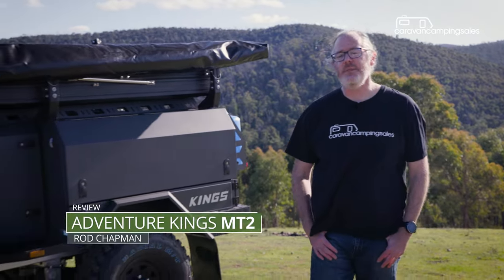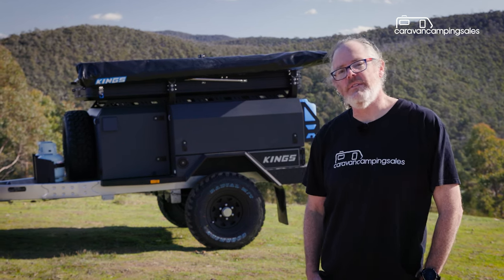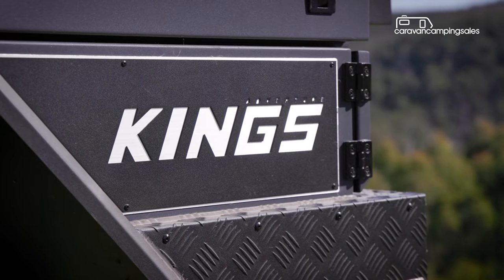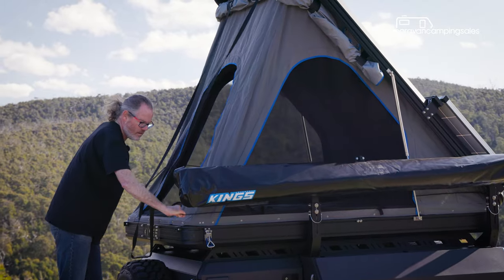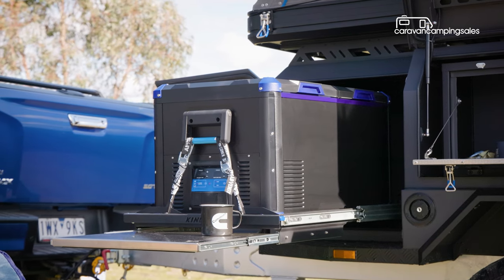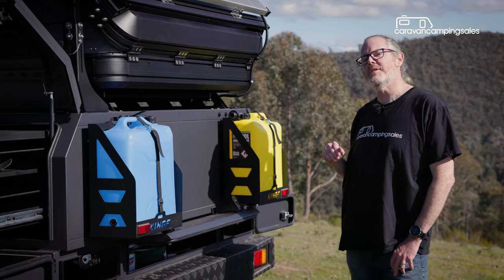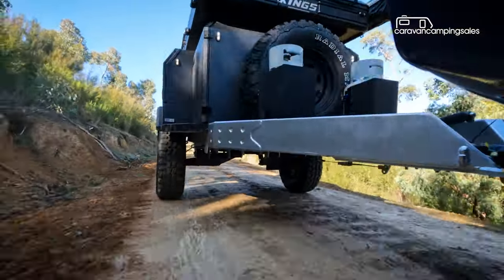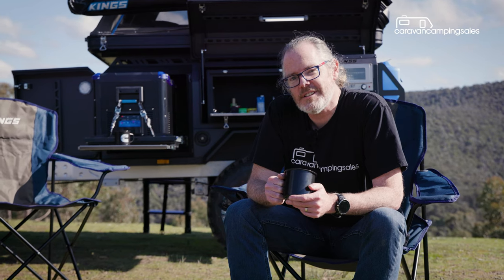2023 Adventure Kings MT2 off-road camper trailer review | caravancampingsales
This compact but highly customisable modular box camper promises hardy off-road performance and a heap of potential features, and all at a value-packed price 👉 Full Review

The entry-level MT2 camper trailer from Adventure Kings provides a blank canvas on which you can paint your RV dreams.

With a hip-pocket-friendly starting price for the base trailer, a number of accessories packages, and a long list of individual extras, you can build this box trailer up into a rugged off-road camper with everything you need for highly functional off-grid living, as seen here in Ultimate-spec form.

The product of extensive customer feedback following the launch of the first Adventure Kings box camper, the MT1, in 2020, the MT2 is a ‘streamlined’ and more compact offering that is squarely aimed at hardcore adventurers on a budget.

caravancampingsales.com.au is Australia’s number one online recreational vehicle site. Attracting more buyers and sellers than anywhere else, caravancampingsales has around 10,000 new and used RVs online. With handy tools and helpful advice, caravancampingsales helps Australians buy, sell and own a caravan, camper trailer or motorhome with confidence. Australia’s #1 for caravans